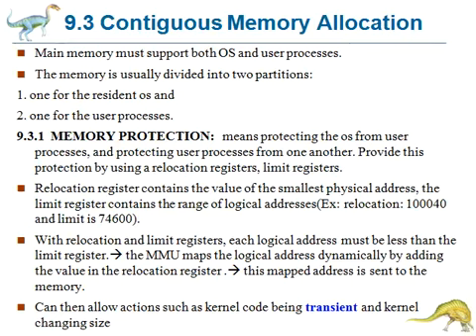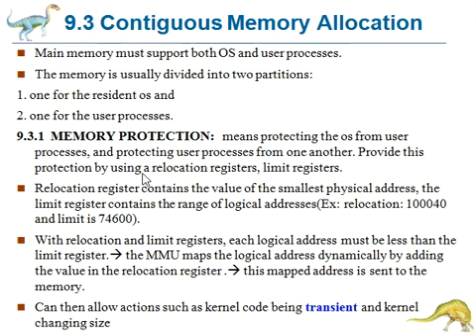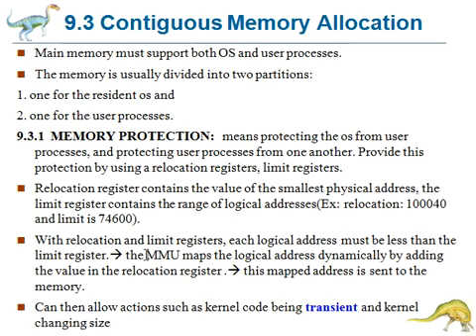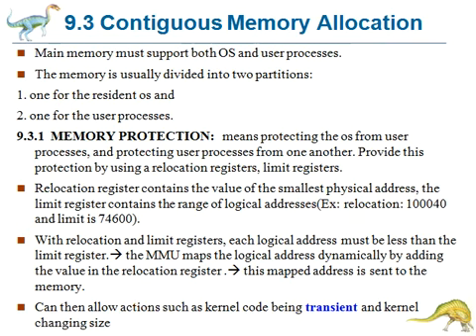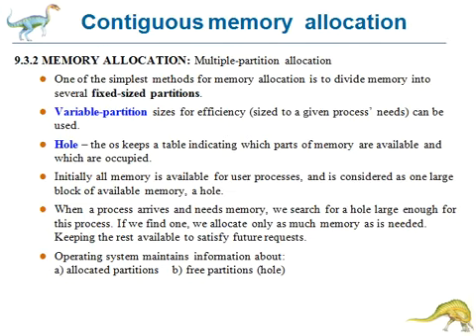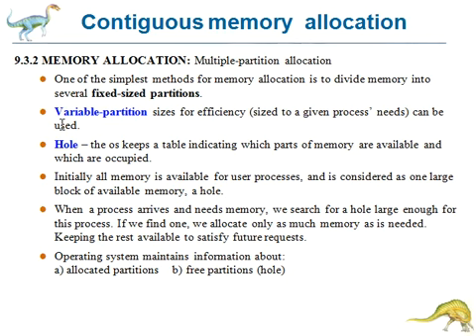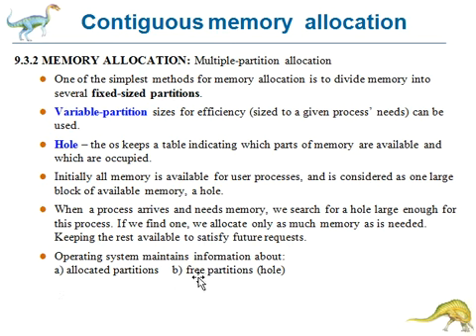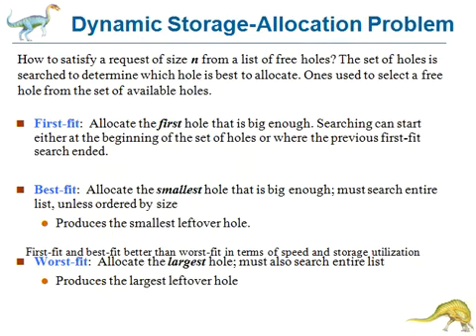Contiguous memory allocation from Operating systems subject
how the limit and reallocation registers are working and what is meant by hole.. Best-fit, first-fit and worst-fit...